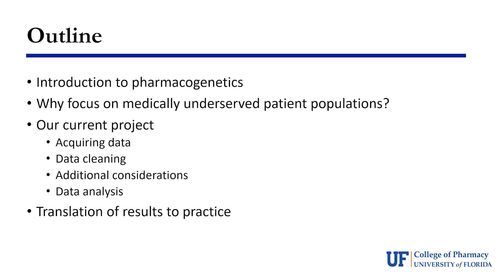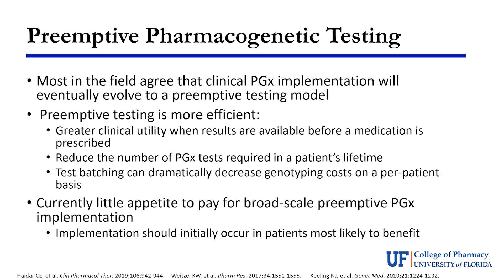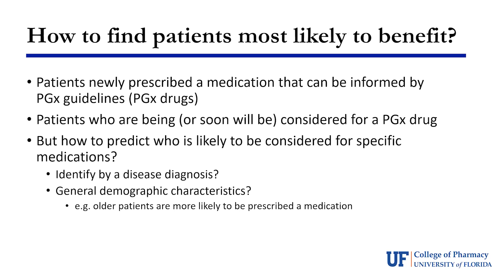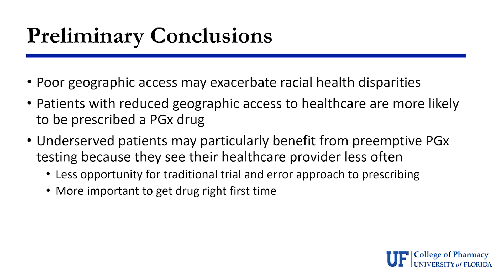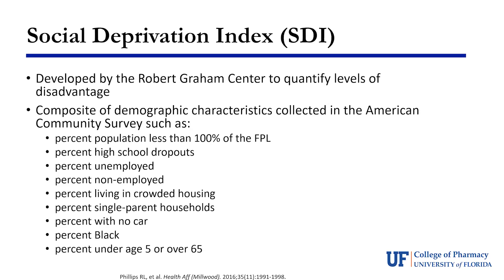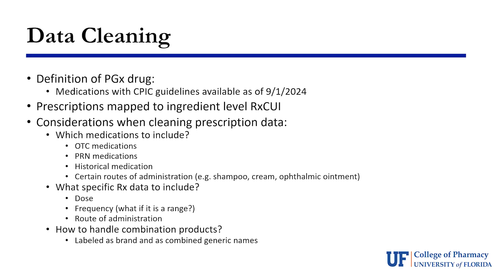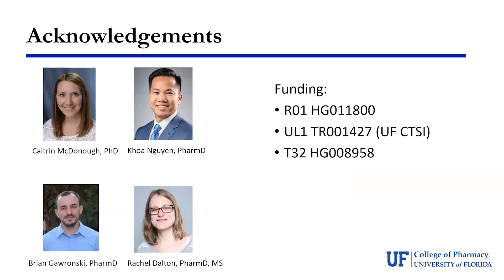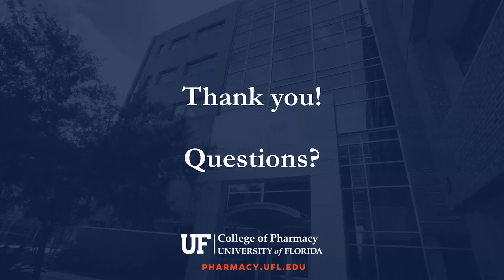Health Informatics Lecture Series: Julio D. Duarte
The Health Informatics Program, Department of Information Science at the University of North Texas hosted the Health Informatics Lecture Series Fall 2024 guest speaker, Julio D. Duarte, Pharm.D., Ph.D., FAHA, Associate Professor, Co-Director, Center for Pharmacogenomics and Precision Medicine, Graduate Coordinator, Clinical Pharmaceutical Science, Department of Pharmacotherapy and Translational Research, College of Pharmacy, University of Florida. The title of the presentation is “Machine Learning to Identify Patients Most Likely to Benefit from Pharmacogenetic Testing”. This lecture was hosted on Zoom, November 6, 2024.